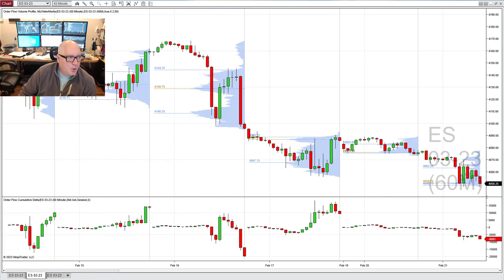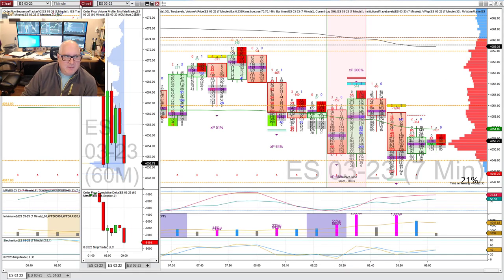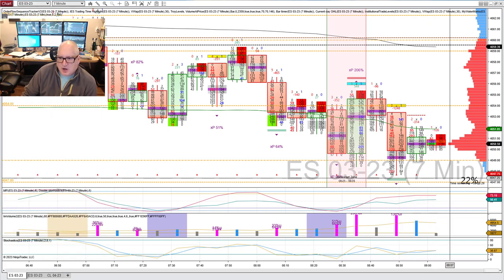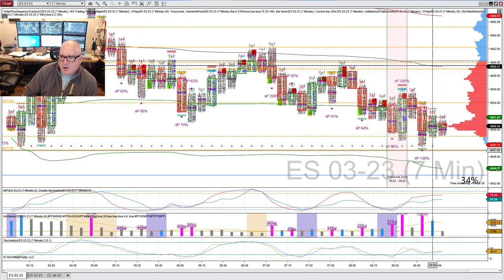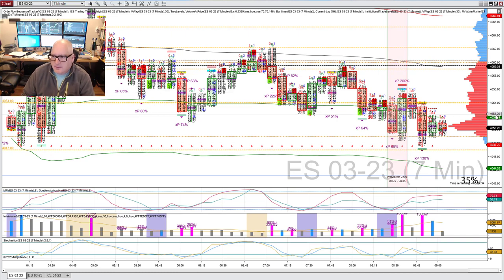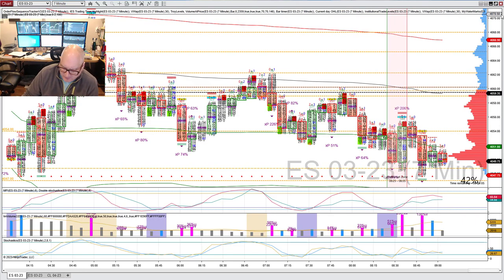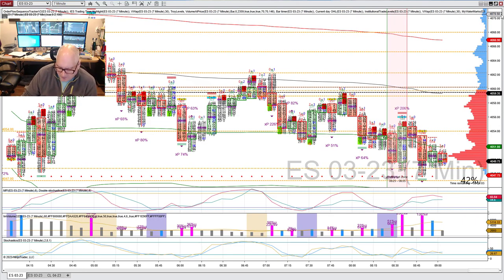Morning Brief 2 21 2023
Daily Discussion of Charts and News for the S&P Futures